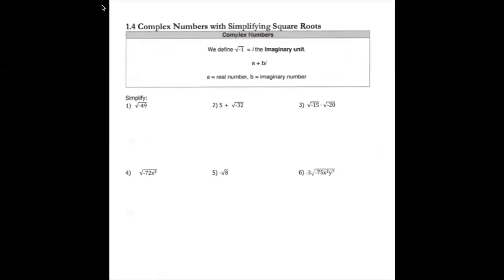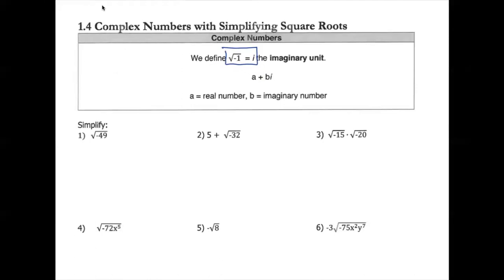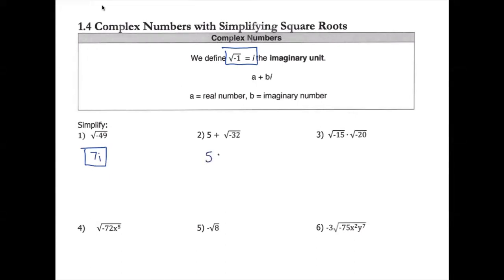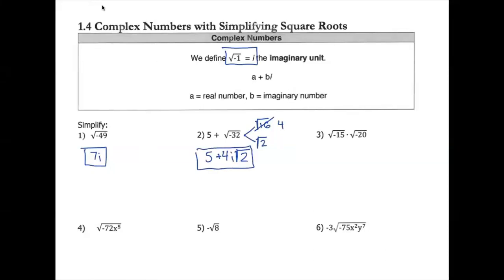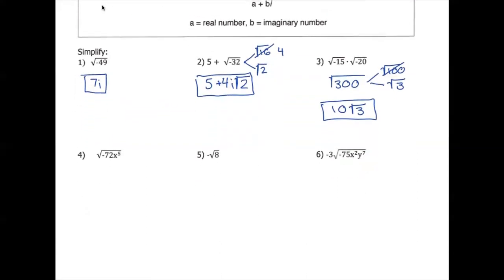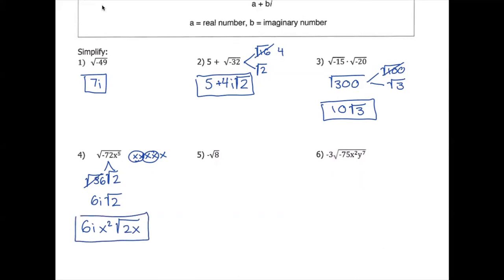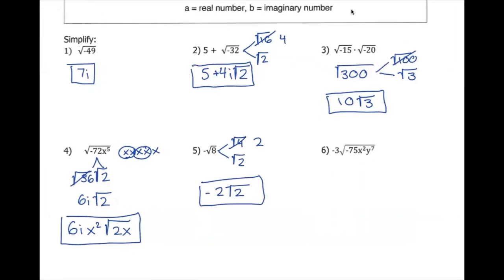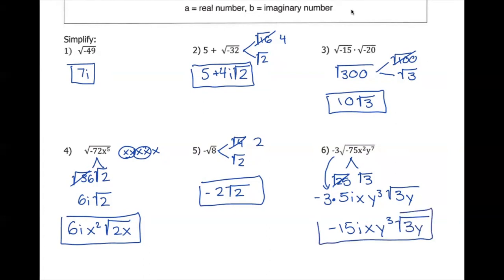Math Apps Unit 1-1.4 Complex Numbers & Simplifying Square Roots